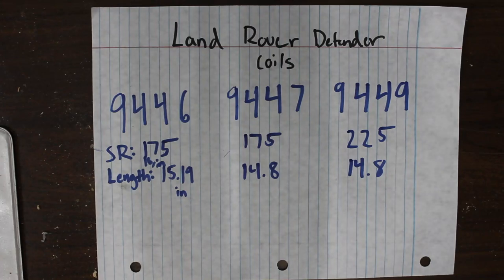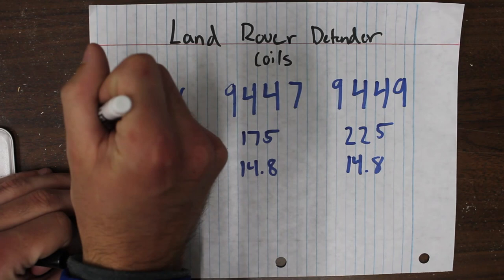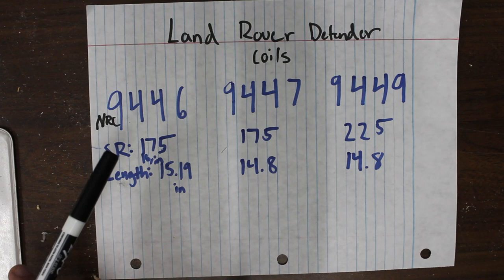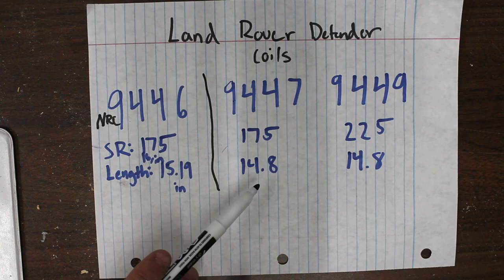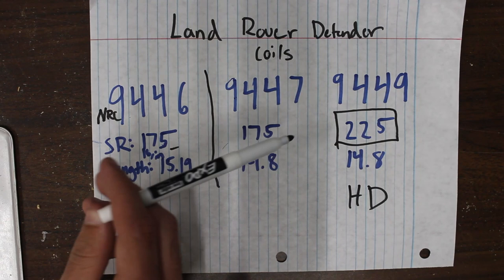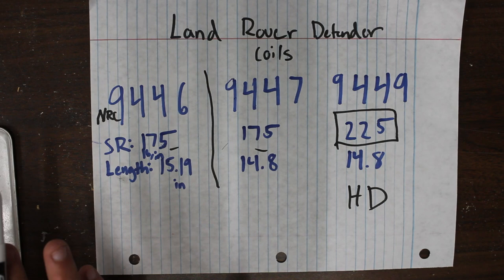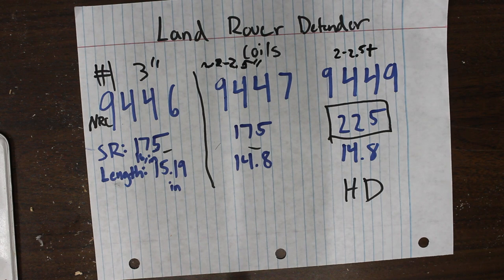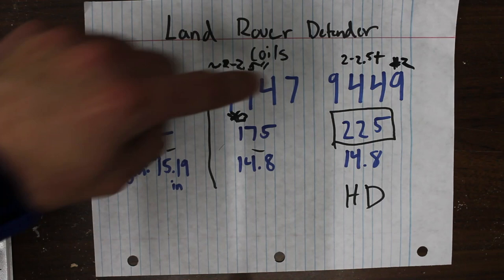Land Rover Springs on R50 Pathfinders/QX4s. Part Numbers, Lift Height, and Load Handling Explained!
I explain the main differences between the three most common springs used to lift the rear end of R50 Pathfinders and QX4's. For any overland, 4x4, or offroad R50 build, having the correct lift springs in the back can make a big difference, and choosing the right coil spring for your application will make getting outdoors and daily driving easier and more enjoyable.

Generally, people order the britpart brand off of lrdirect.com , but anything matching those part numbers should do!

Notes: If you're interested in going higher than 3", the NRC9448 is the next step up at 3.5-4". (15.31 length and 225 spring rate).

For all the different options that you can use to lift the rear end of a pathfinder, as well as shock discussion, see this video

Tools That I use:
What’s on my Pathfinder:
Front Auto Locker: Lokka.com , see my gears and lockers playlist for more info (link directly above)
Tires ~32” tall:
For 15” rims
For 16” rims
For 17” rims
Mile Marker Manual Hubs
Aux Fog lights
Front Bumper Spot Lights
Roof Rack Spot Lights
Rear Flood Lights
Rock Lights
Slider Mounts
Hi Lift
Air compressor
Recovery Rope
Bug Guard
Trailer Hitch D-Ring
CB Radio
CB Antennae
Extended Rear Brake Line (for non VDC)

Other Notable R50 Products:

Suspension:
OME 2928 (Front) Coils
Hubs (Make Sure They Fit Your Wheels!):
Warn Manual Hubs
Rugged Ridge Manual Hubs (These should fit any wheel!)